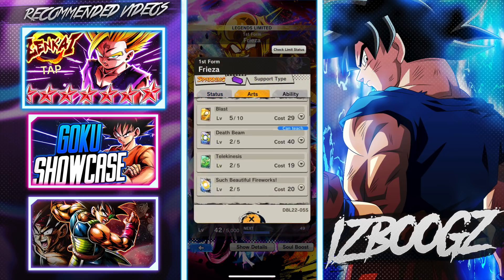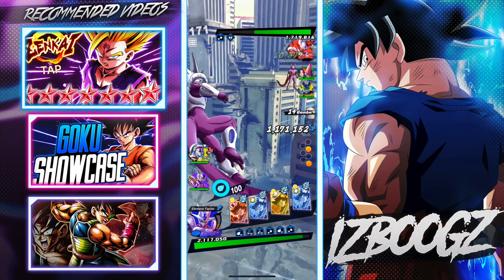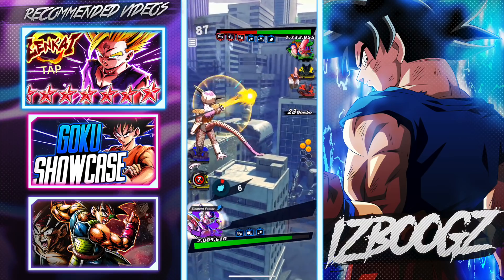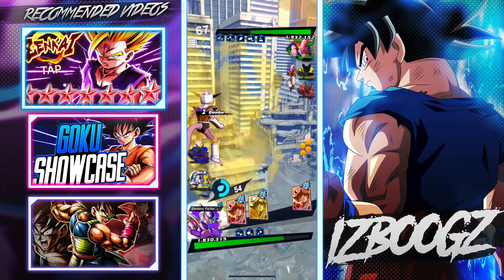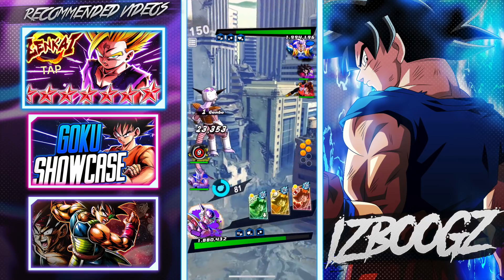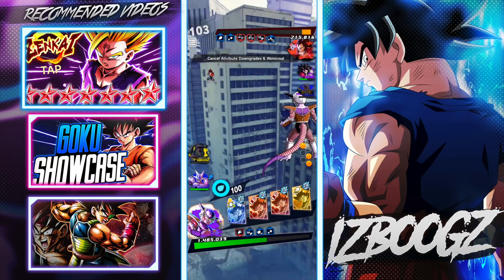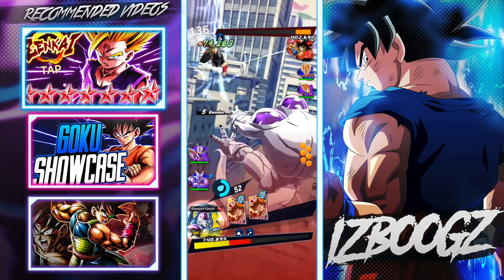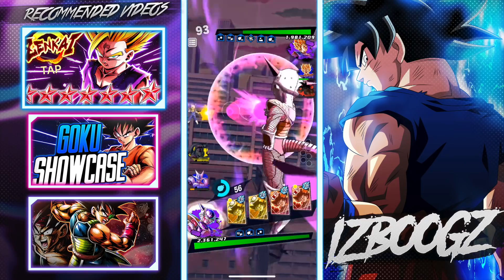EMPEROR FRIEZA IS BACK WITH THE LF! LEGENDARY FINISH 1ST FORM FRIEZA SHOWCASE! | Dragon Ball Legends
► *14 STARS* TWO OF THE MOST POWERFUL UNITS ON THE SAME TEAM!THIS SHOULD BE FUN! | Dragon Ball Legends